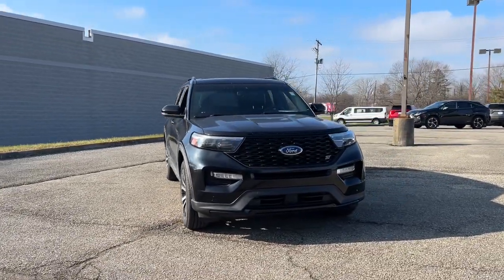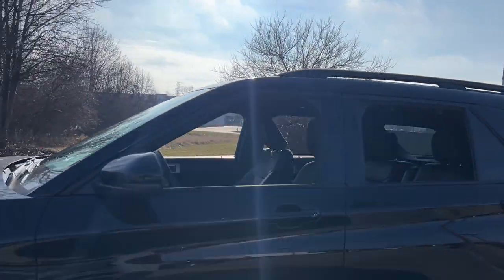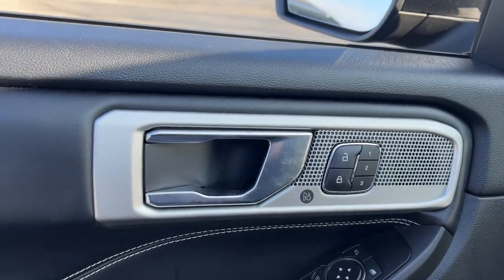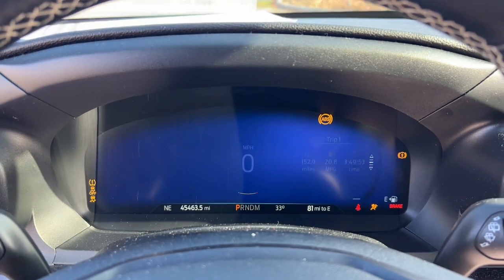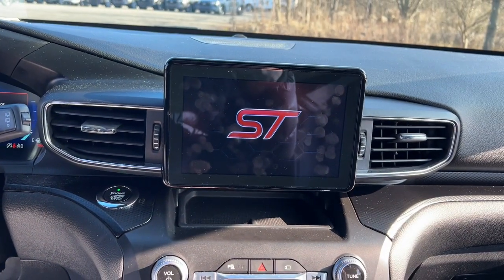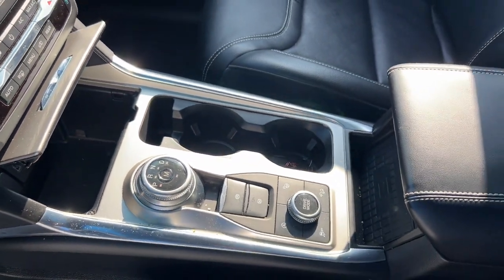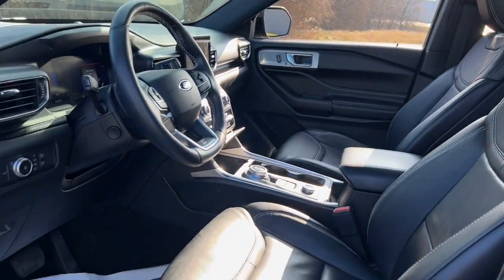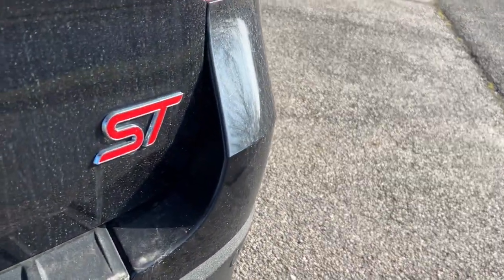2020 Ford Explorer ST OH Delaware, Marysville, Powell, Marion, Sunbury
Pre-Owned 2020 Ford Explorer ST available at Byers Ford located in 1101 Columbus Pike, Delaware, OH, 43015. Servicing the Delaware, Marysville, Powell, Marion, Sunbury area.

You'll have love at first sight with the   2020  Ford Explorer.  Answer the call to adventure in this Ford Explorer, the mid-size SUV with a commanding presence and technology that lets you customize your driving experience. Whether you're towing, negotiating rough terrain, or simply cruising the scenic route, this can-do vehicle infuses every excursion with confidence. The following are some of this vehicles highlighted options: Heated Steering Wheel
, 360 Degree View Car Camera, Apple Carplay®/Android Auto®, Heated/Cooled Front Seats, Touchscreen Infotainment System, Pre-Collision System, Keyless Entry, Moonroof, Heated Driver Seat, Navigation System. Count on Explorer to make your adventures all they can be. Come in for a fun and easy test drive. Our team will make it the best part of your day.